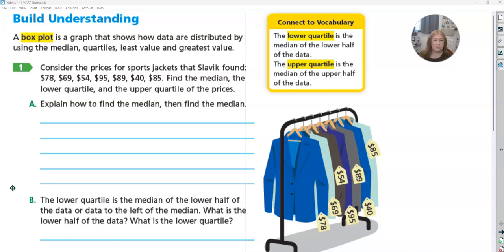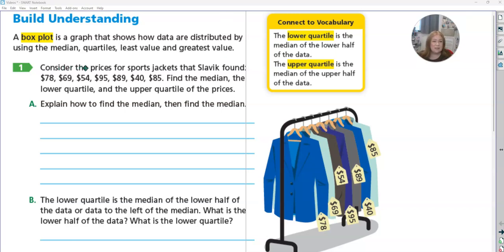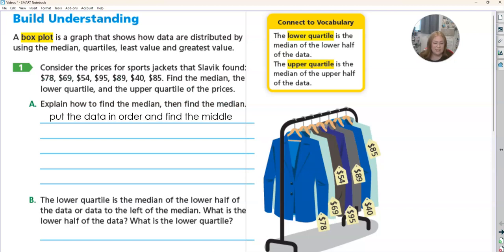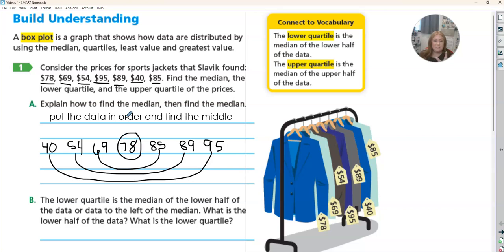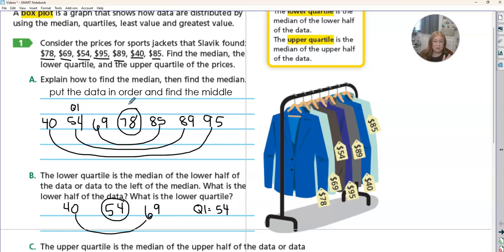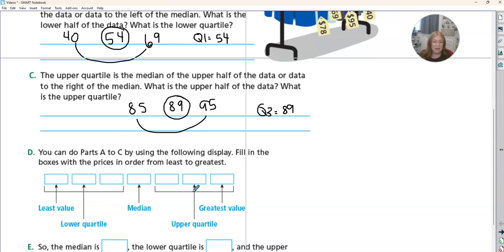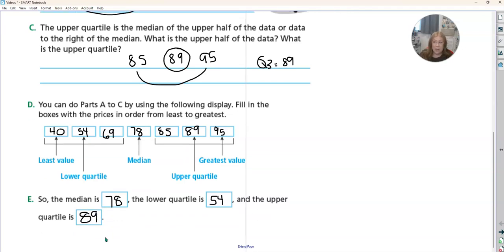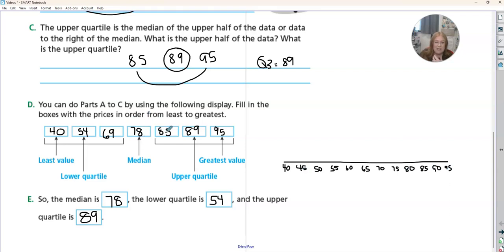16.2 Task 1